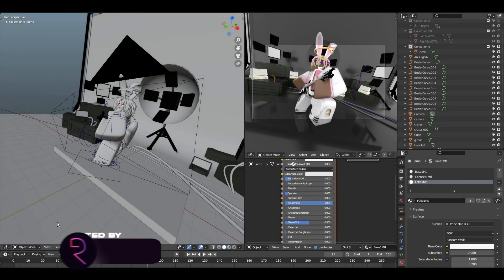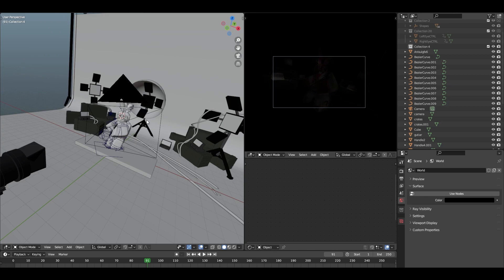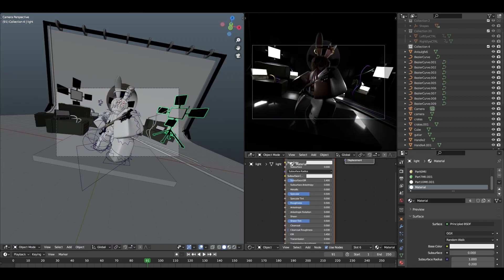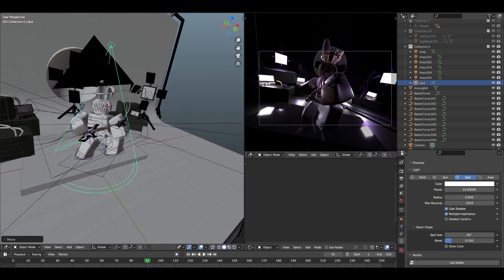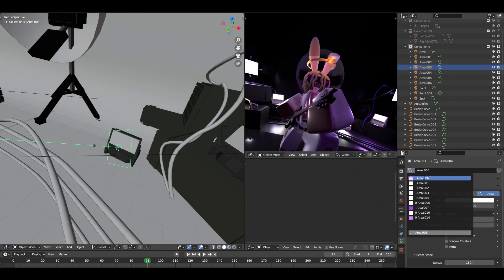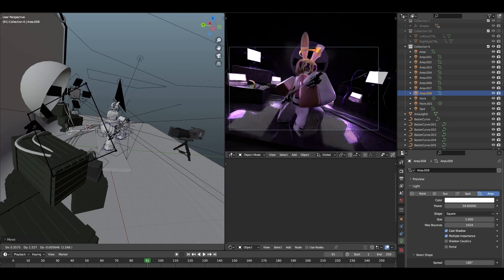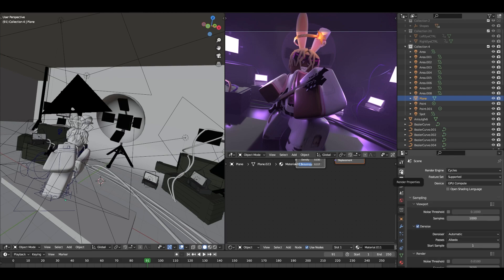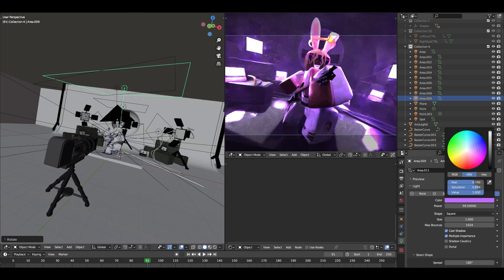Roblox GFX Tutorial lighting dark scene (Blender)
If you would like to recommend us any more tutorials, speedarts you would like,

This Video was made in order for you to learn a way of creating light
and could be used in any GFX at any given time.

0:00 Intro
1:32 Changing Surface color
2:20 Adding emission to lamps
4:23 Changing lamps color
4:36 Adding area lights
5:35 Adding above light
6:18 Adding spot light for Star
6:46 Adding a front area light
7:11 Grouping back lights
8:16 Changes to front light
8:44 Extra Back light
9:38 Fogy Box
12:14 Color management
13:12 Final changes
13:32 Outro